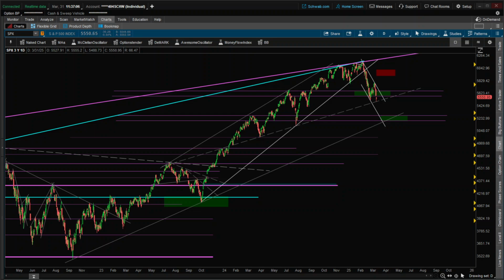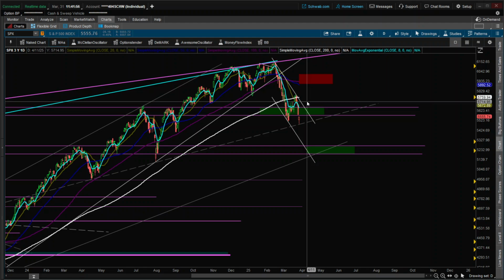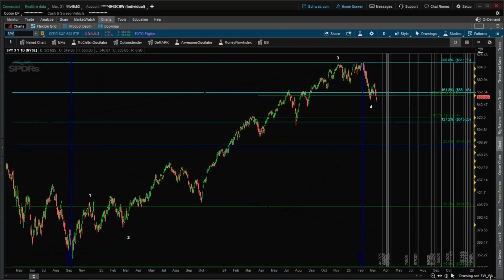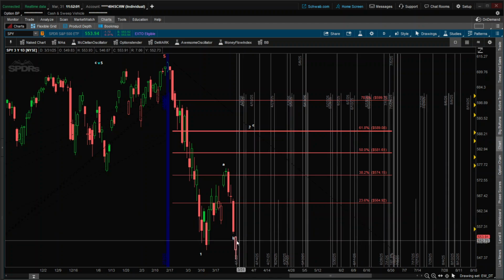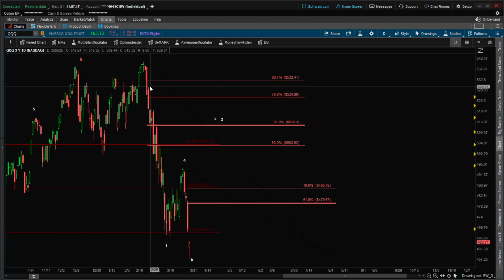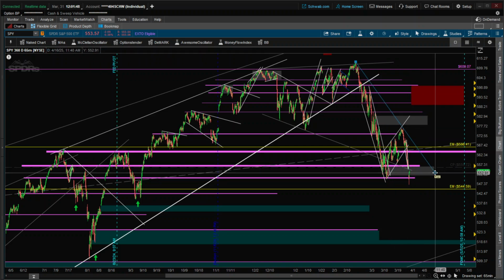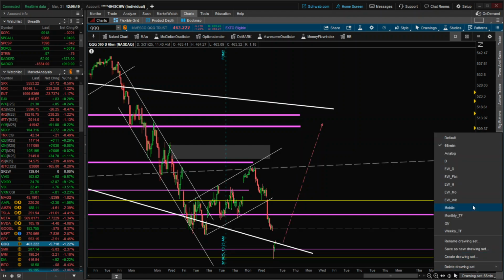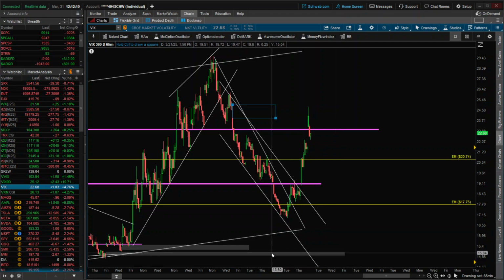Liberation Day Tariff Bear Trap! Stock Market Rally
3/31/25 Liberation Day is on our doorstep and I'm going to show you why I think the stock market rockets higher. Watch this video to see where I think the tariff new may take us.

X: OptionsTender@dturner555